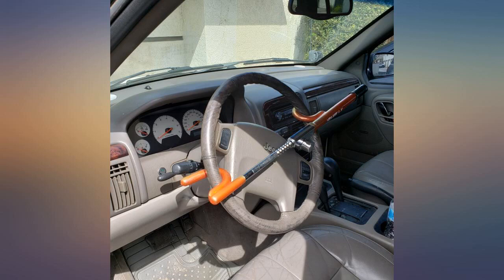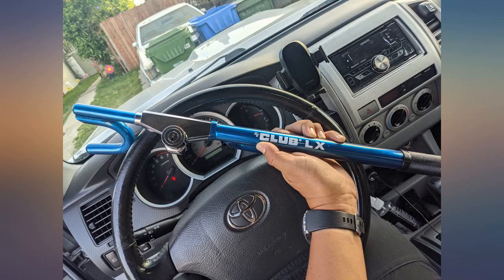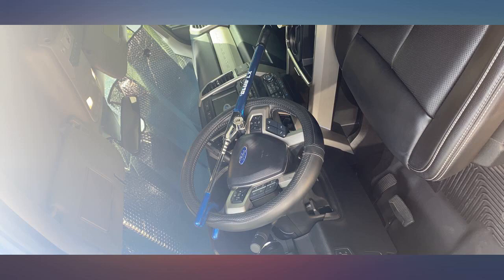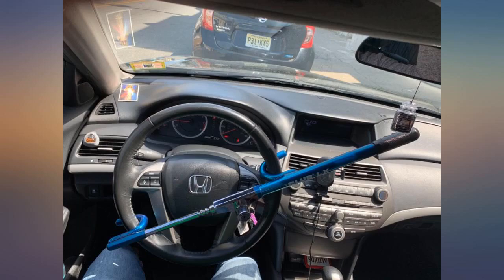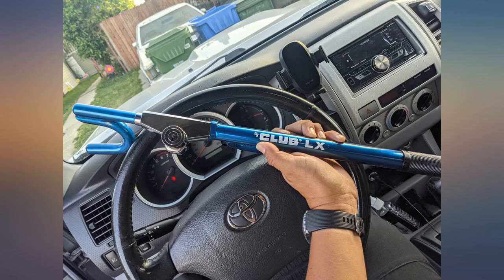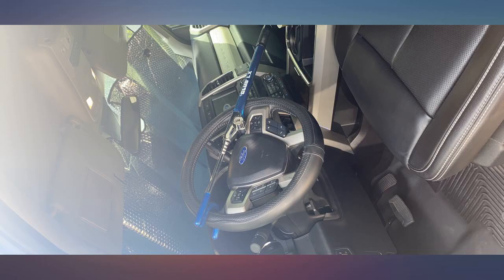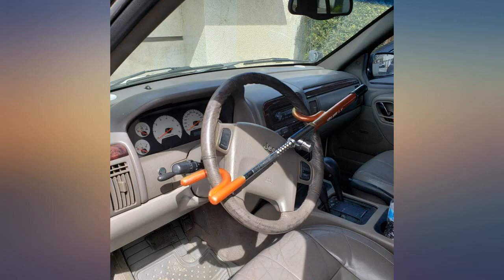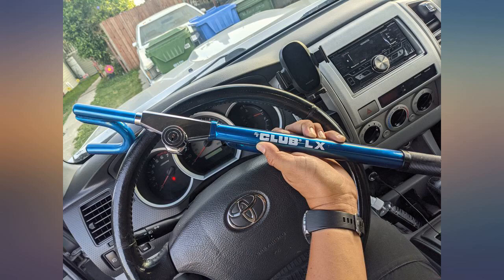The Club 1102 LX Series Steering Wheel Lock, Blue review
The Club 1102 LX Series Steering Wheel Lock, Blue

Main Features:
- Features an intense blue metallic color
- The Club's patented self-locking feature locks with one pull
- High security lock with three laser encrypted keys cannot be duplicated
- Resists sawing, prying, hammering, and freon attacks
- Universal fit for cars, trucks, vans, and SUVs